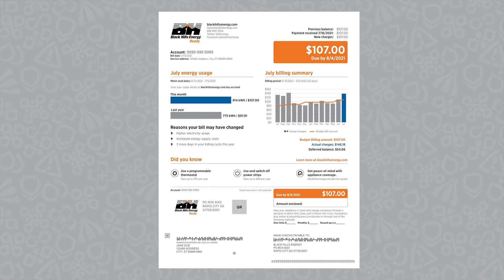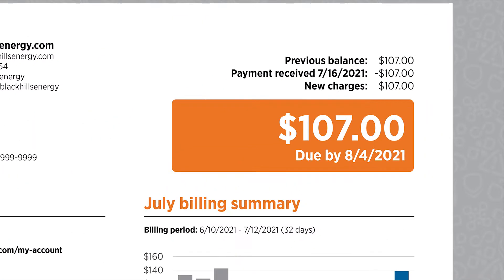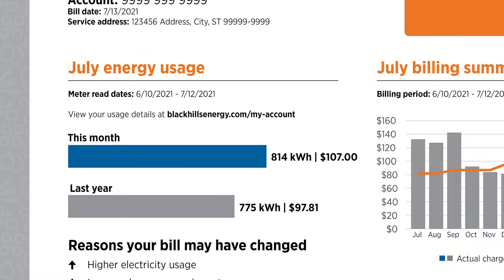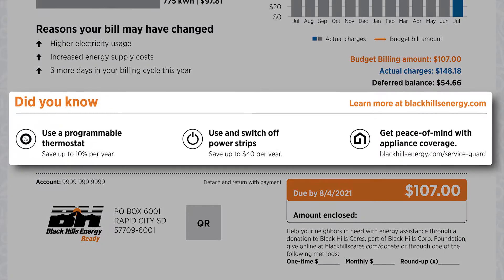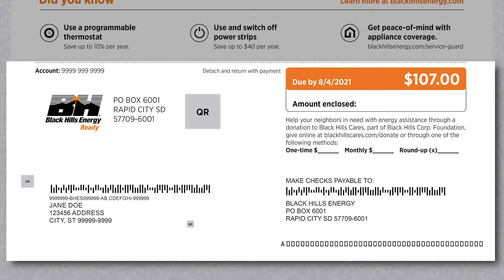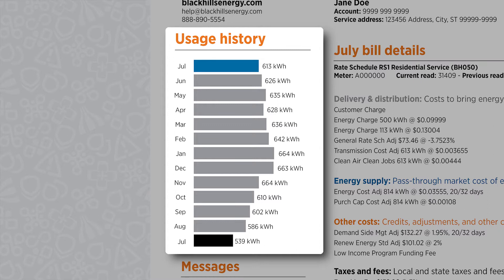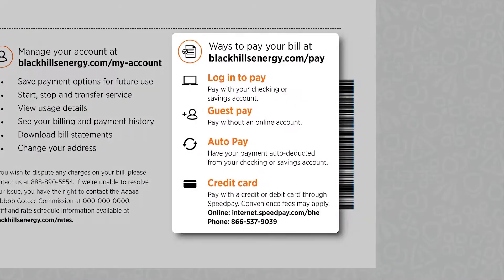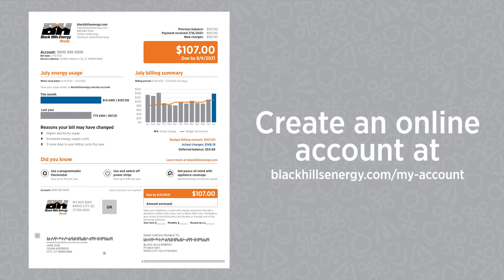Sign up for our Budget Billing Payment Plan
Budget Billing is a free, stable billing plan. It gives you more predictable bills by averaging the amount you pay each month.
Understand how your budget bill amount is calculated, viewing your actual charges for the month and deferred balance.